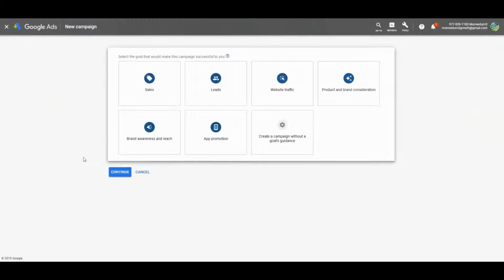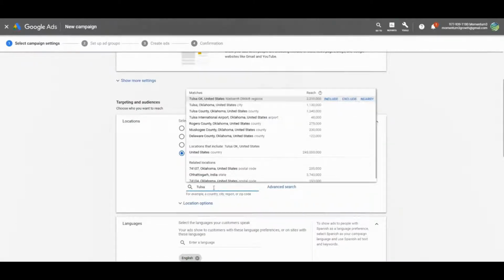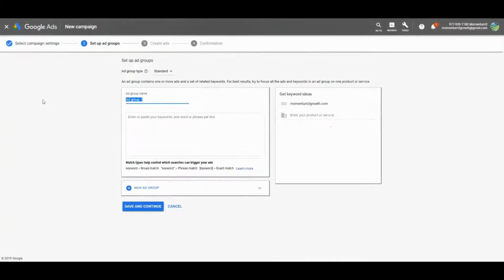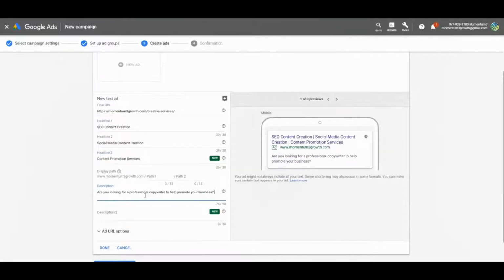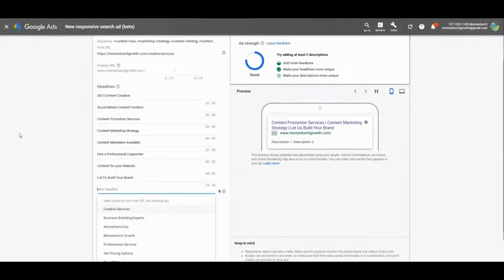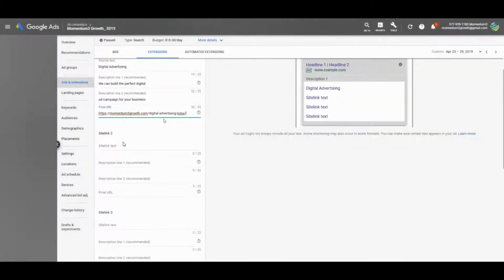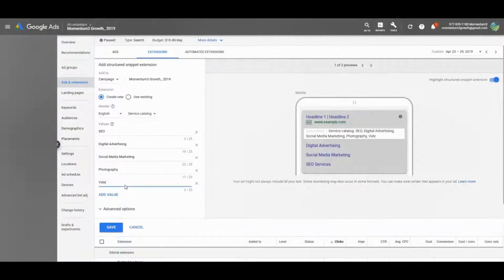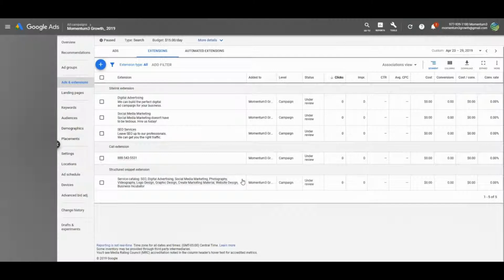Google Ads Tips: How to Setup a Campaign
To start showing Google ads, you need to create a campaign in Google Ads (Formerly known as Google AdWords). Google Ads can be a scary platform for a beginner so use this helpful interactive video guide to setup your first campaign with basic goals and settings for your business.